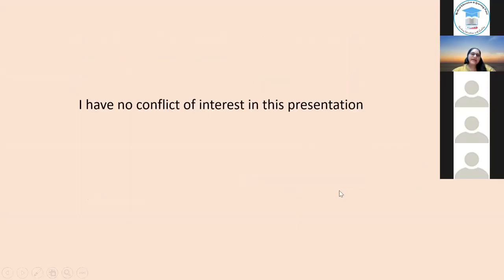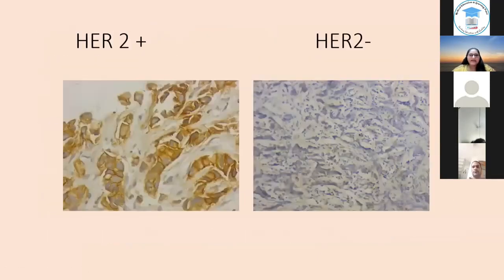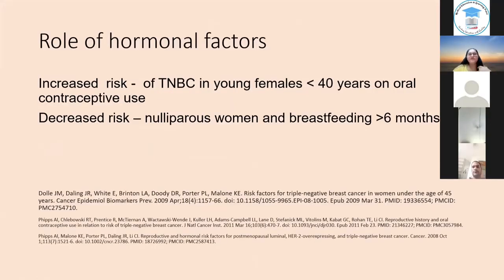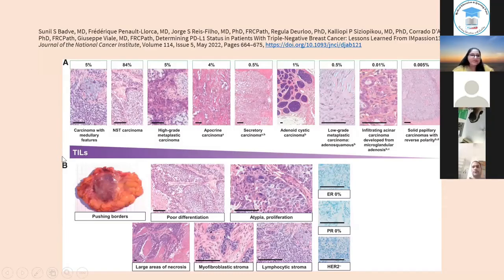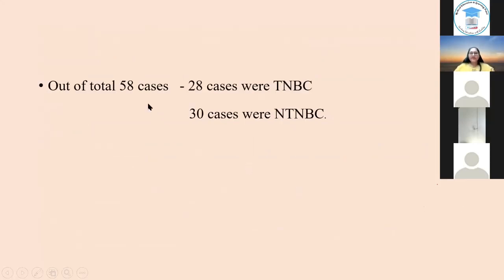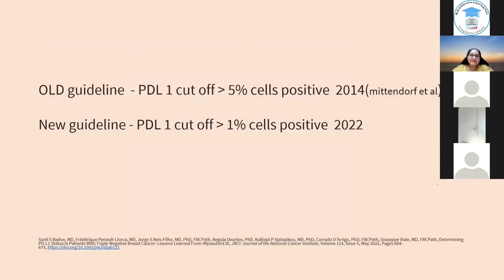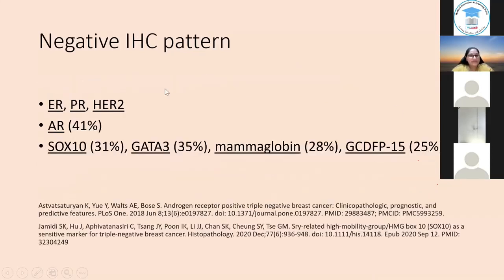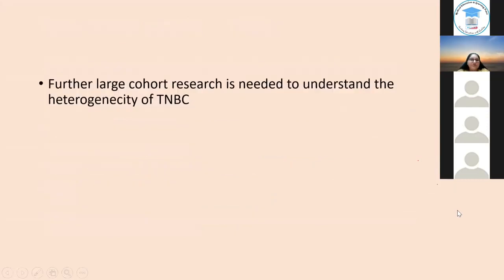TNBC Dr Reena Tomar#breastcancer#pathology#breastcancerawareness#Breast @pathCast@PathologyOutlines1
All about Triple Negative Breast Cancer - basics and way forward TNBC ,
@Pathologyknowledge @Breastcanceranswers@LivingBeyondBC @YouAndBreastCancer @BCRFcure